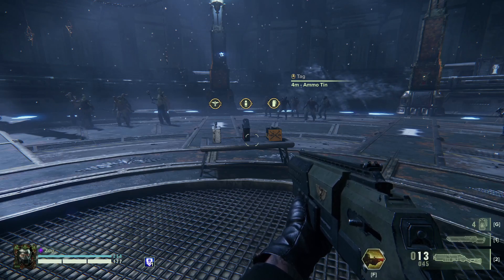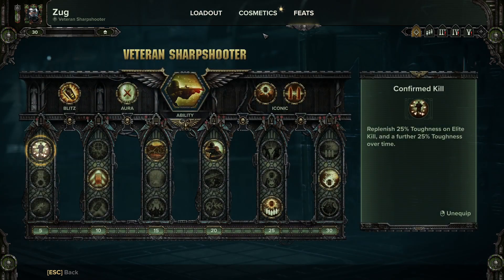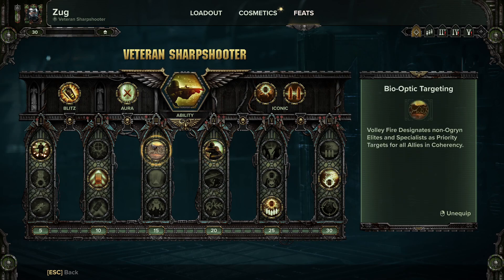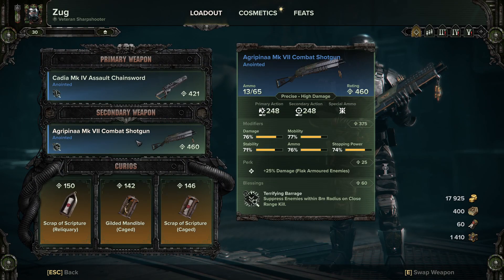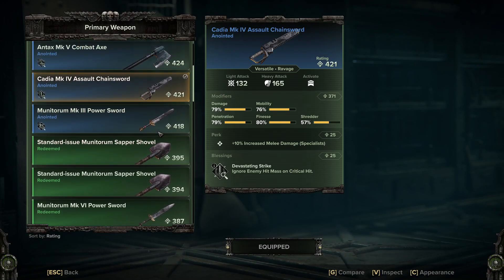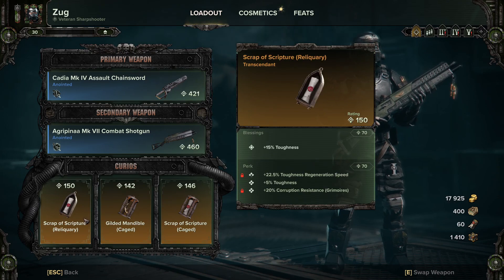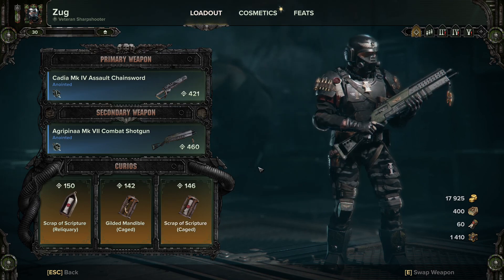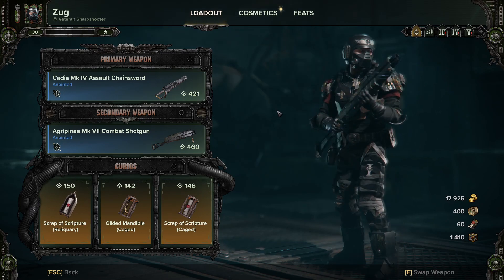Zug's Guides for Warhammer 40K Darktide,Veteran Sharpshooter Hobo With a shotgun Build Guide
With the new Penal outfits lets lean in to it and become murder Hobos !